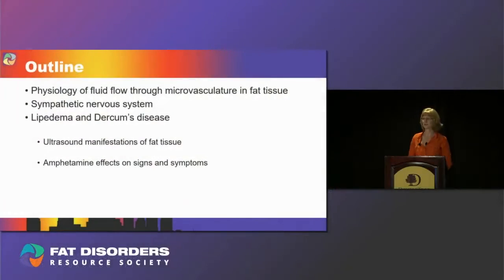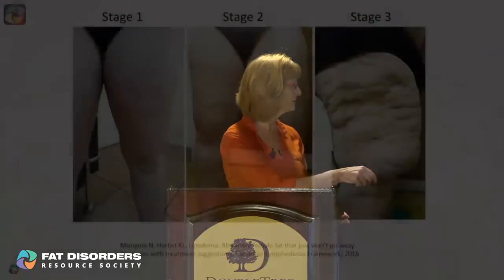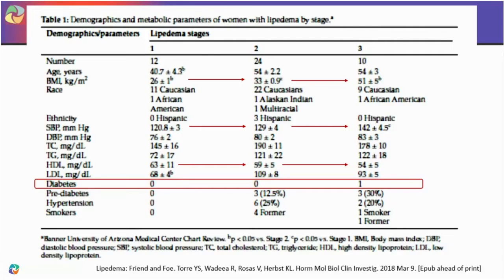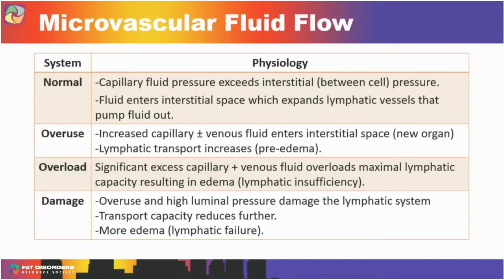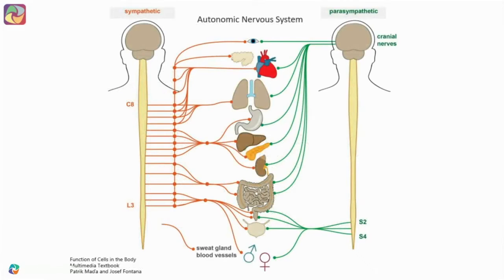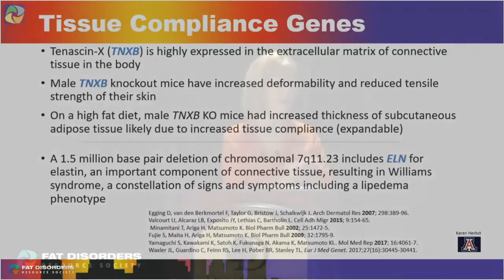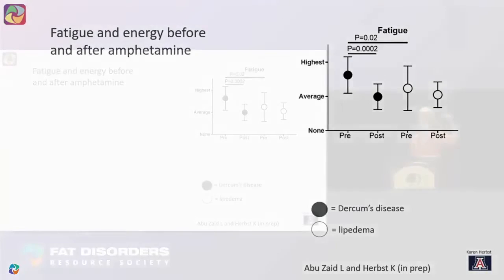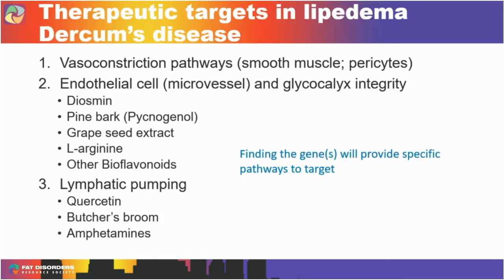Fluid Flux in Fat in Lipedema and Dercum's Disease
Fluid Flux in Fat in Lipedema and Dercum's Disease - Karen Herbst, MD, PhD